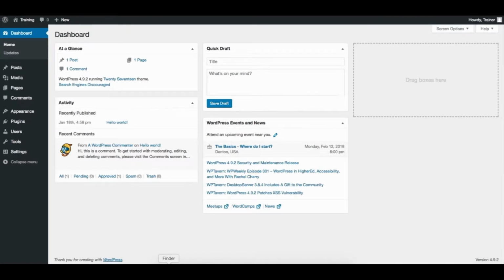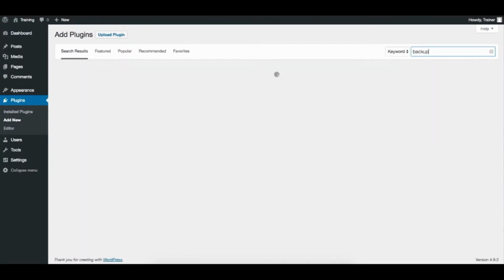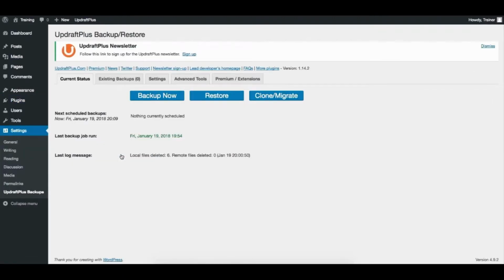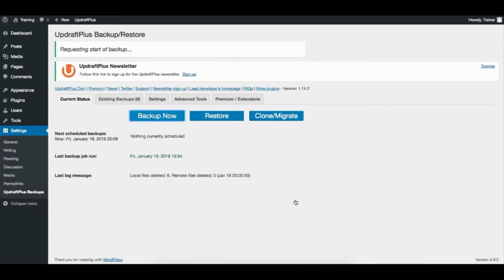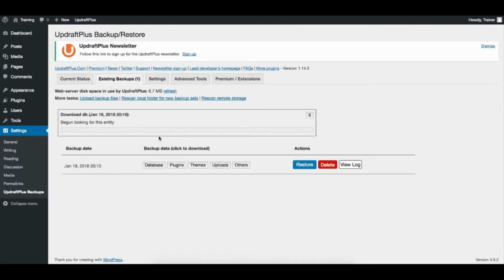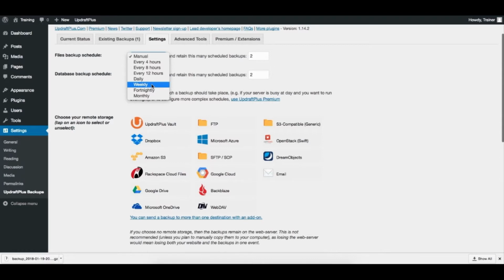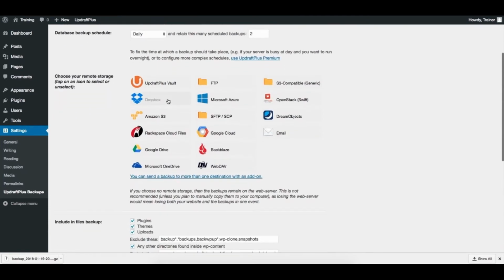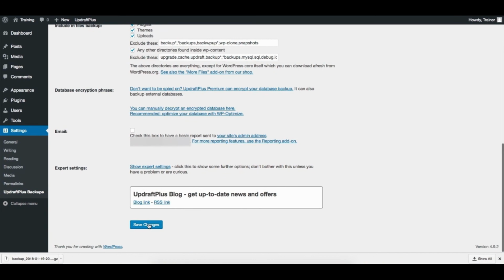How to Back Up Your Wordpress Website for Free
How good are you at backing up your WordPress site? With regular backups, you have the peace of mind of knowing that you can recapture your data and get your website back on track in the event that there’s a problem. Find out how you can get your site backed up easily and for FREE.